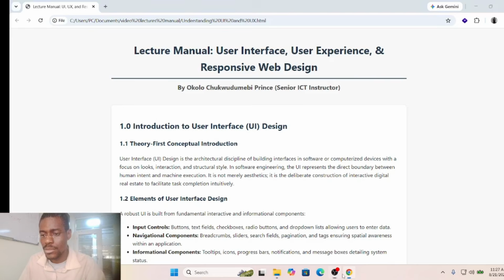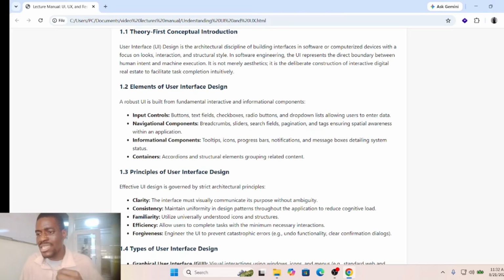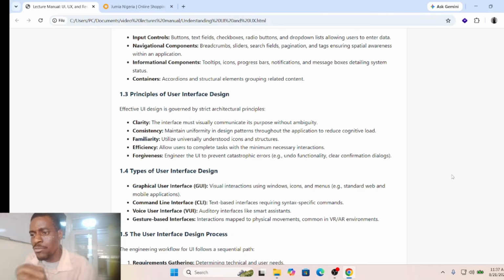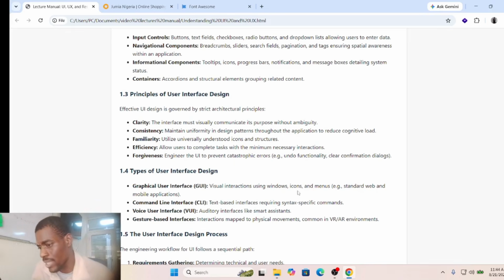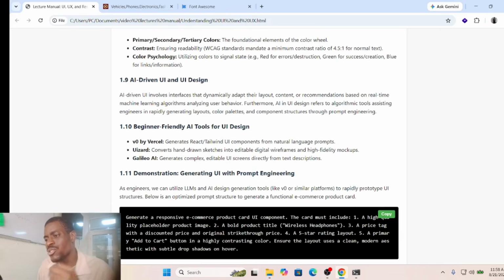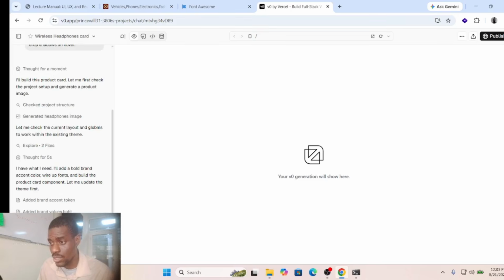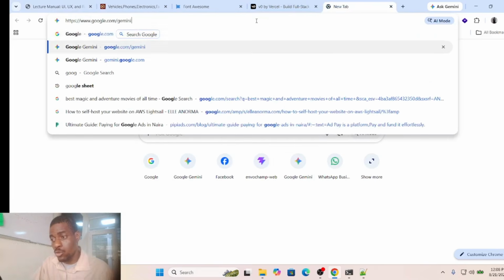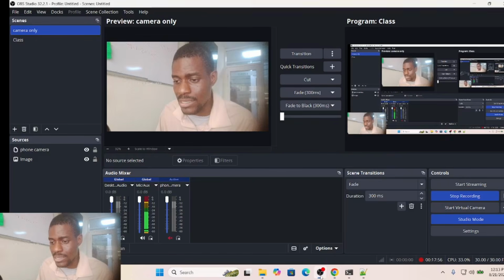Understanding User Interface Design(UI)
Here is the production-ready, SEO-optimized YouTube video description tailored to your channel's standards and audience:

Mastering modern User Interface (UI) design shouldn't be about endless theory or disjointed design tools. Welcome to **Prince Will Tech Mastery**, where we bridge the gap between concept and code. In this comprehensive masterclass, you will learn how to conceptualize, prototype, and build clean, intuitive, production-grade user interfaces from scratch using cutting-edge AI-assisted workflows and modern deployment platforms.

Whether you are a university student building your first portfolio project or a developer looking to level up your frontend workflow, this tutorial delivers practical, zero-fluff execution.

### What You Will Master in This Video:

* **Modern UI Design Fundamentals:** Understand visual hierarchy, spacing, responsive layouts, and typography to build interfaces that feel intuitive and accessible.
* **AI-Powered Prototyping with Google Gemini:** Leverage Google Gemini to brainstorm design systems, generate UI component structures, and refine UX copy.
* **Rapid Interface Generation with v0:** Use v0 by Vercel to turn natural language prompts into clean, modular React and Tailwind CSS components in seconds.
* **Seamless Deployment on Vercel:** Connect your project directly to Vercel for fast, scalable, production-ready hosting with continuous deployment workflows.

### Resources & Links:

* Source Code & Assets: [Link to GitHub Repository]

* **Channel:** Prince Will Tech Mastery